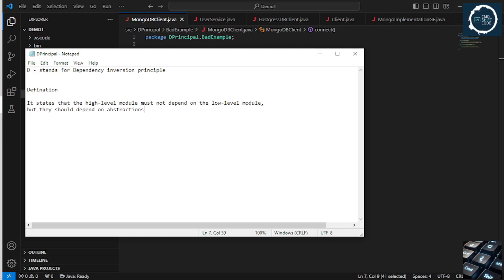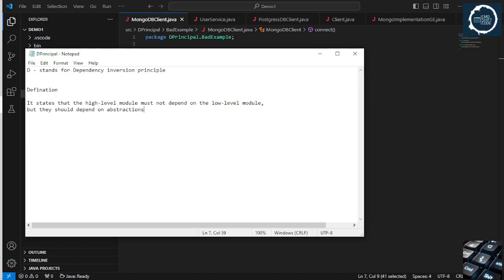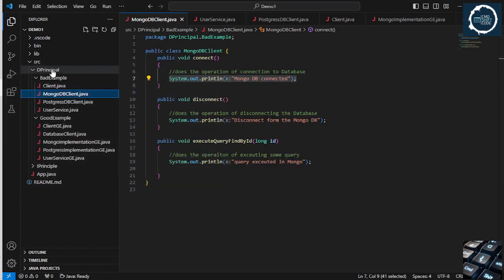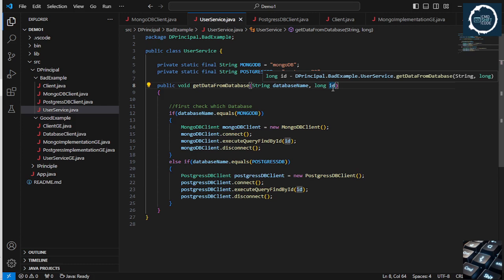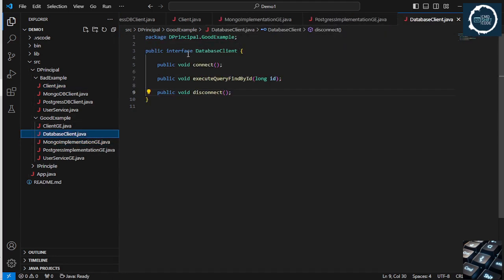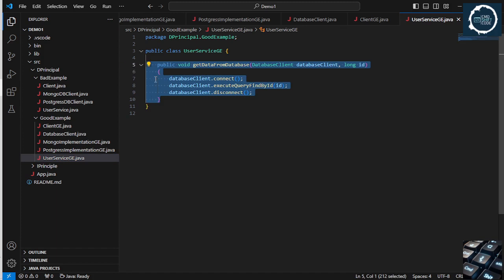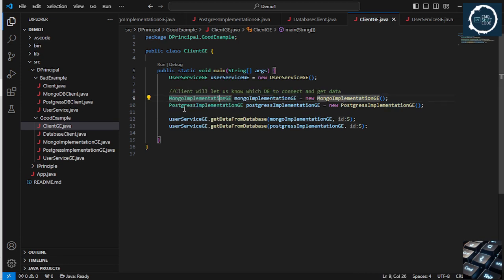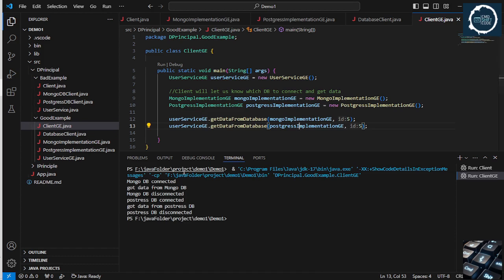SOLID - D - Dependency Inversion Principle with code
SOLID principle explained with example

O - Open for extension-closed for modification Principle